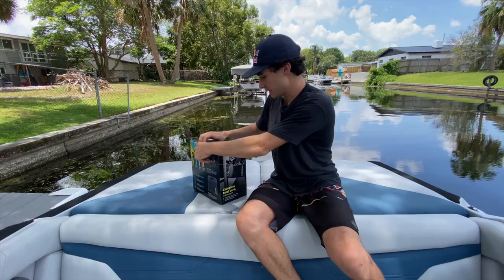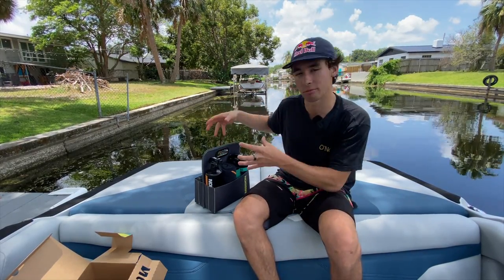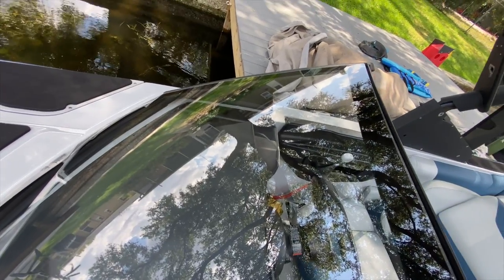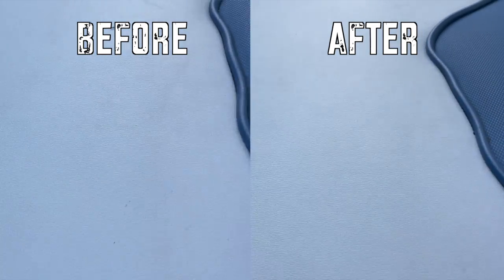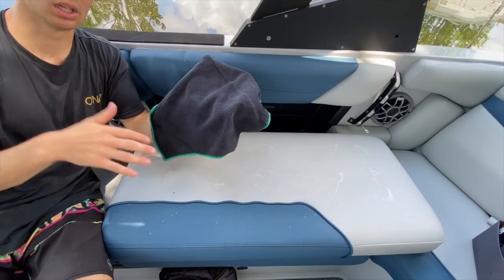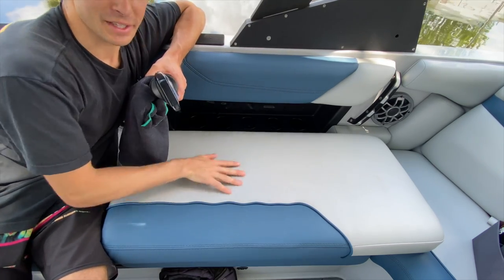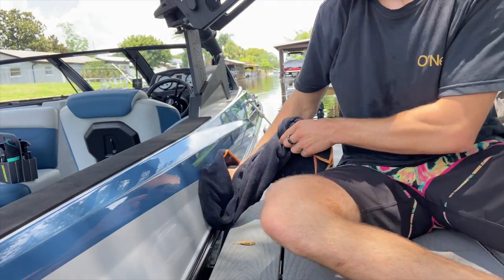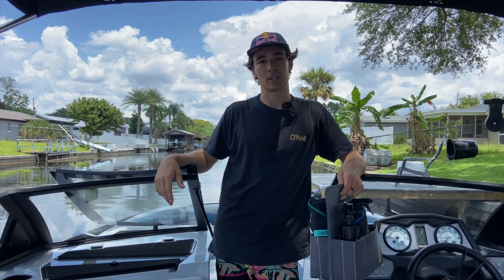Essential Boat Products- Mission Cleaner Kit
What is up boat enthusiasts! Say goodbye to tough stains and water spots with the Mission Cleaner Kit! I was stoked when these guys sent me over a cleaner kit to try on my Axis A24. I love the carrying caddy to keep everything organized along with the separate towels to not mix and match cleaners. Definitely worth checking out if you're in the market for some cleaning supplies.